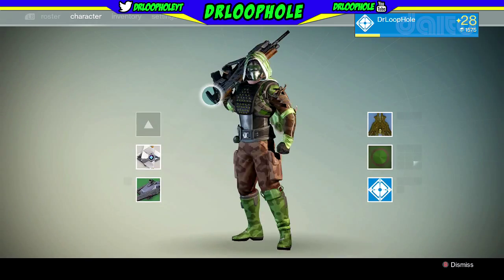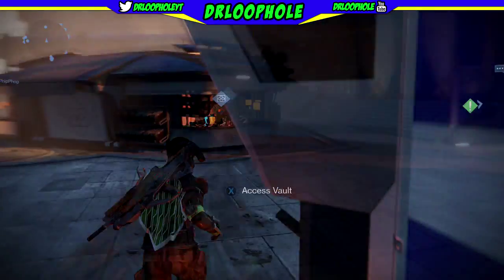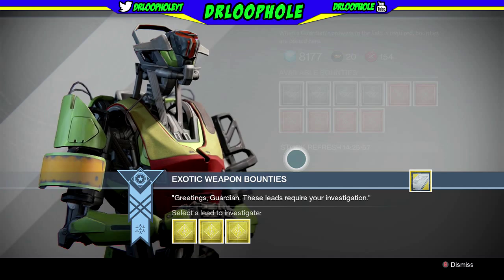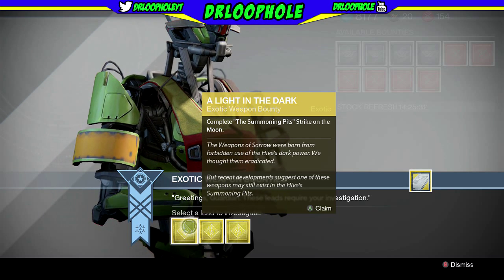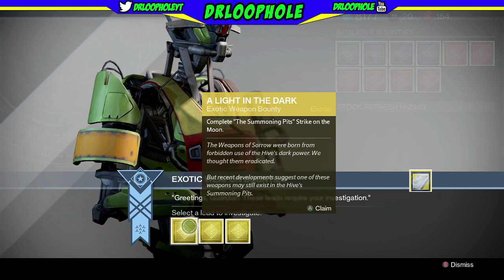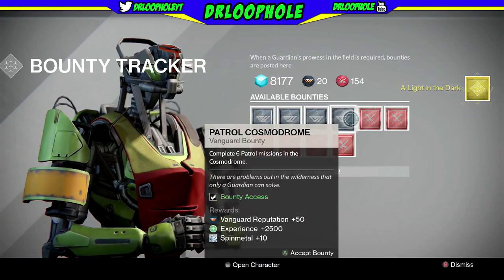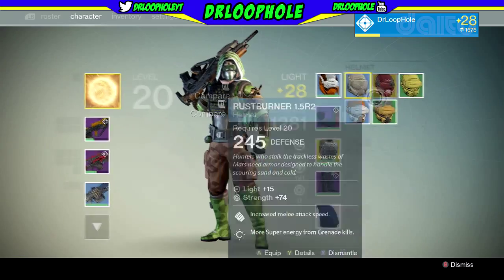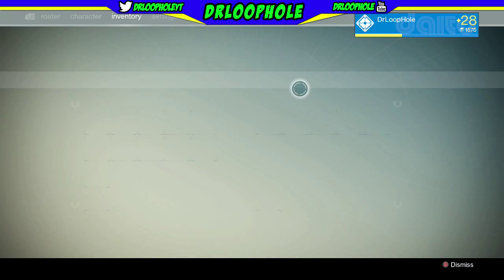Destiny: Exotic Weapon Bounty!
Thanks Guys For Checking Out My Video!

Come On It Does Not Even Take A Second To. Really It Would Help A Lot!

Skype Me►► DrLoopHoleYT

My Gamertag Is On Xbox Is (DrLoopHole)